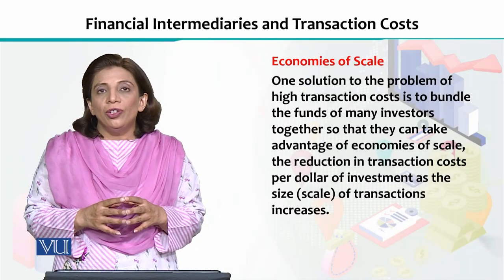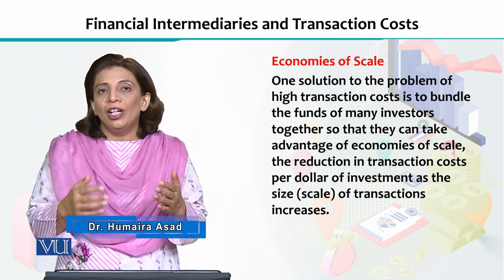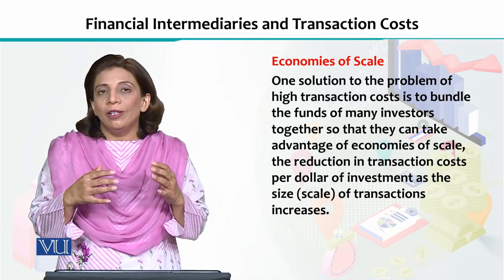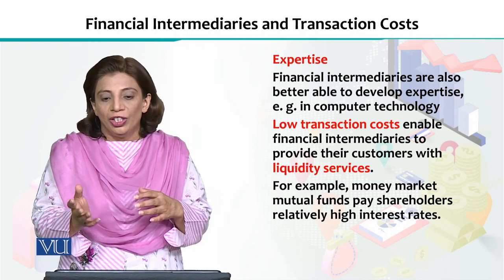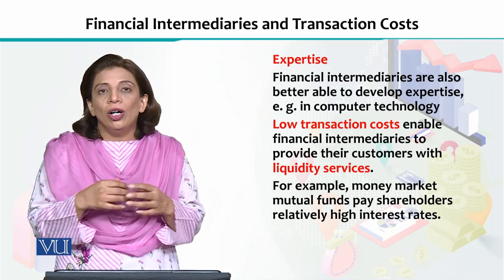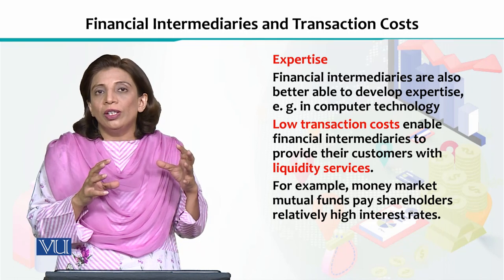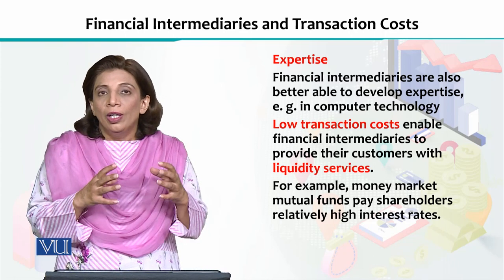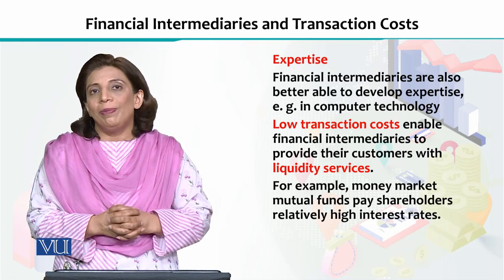ECO605_Topic099 | Financial Economics